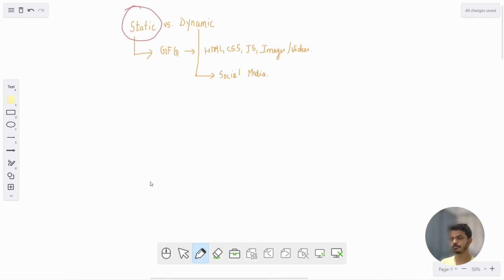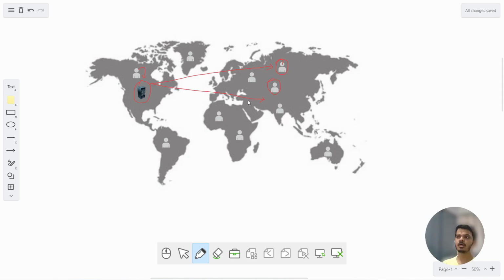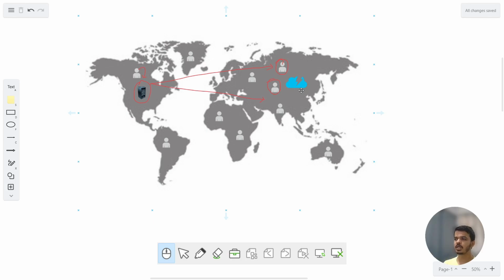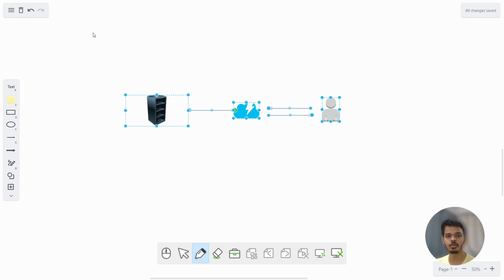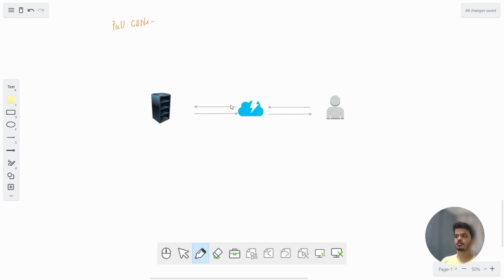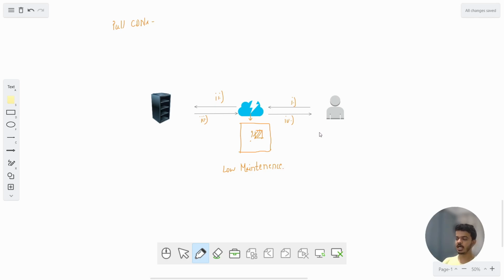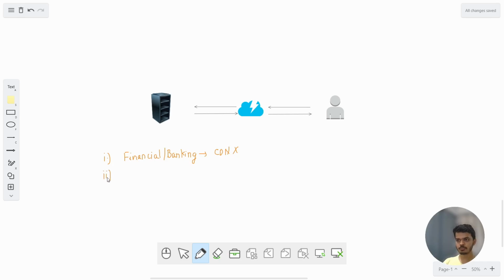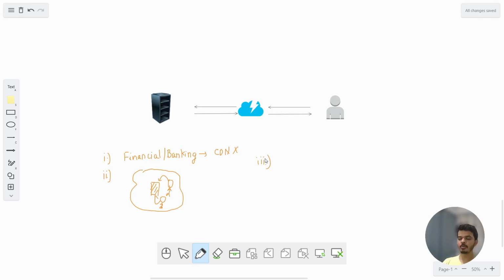Content Delivery Network